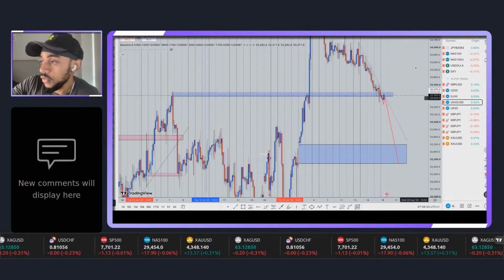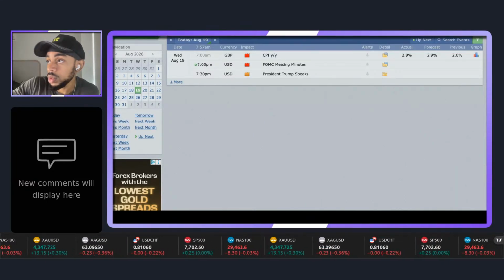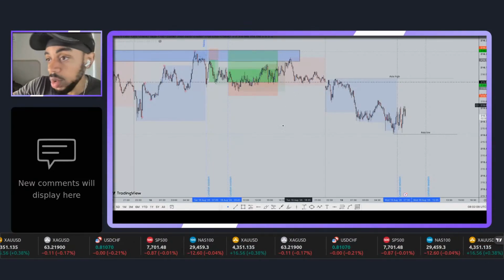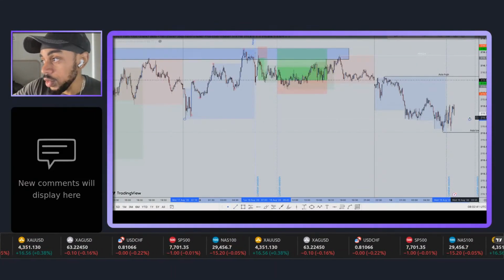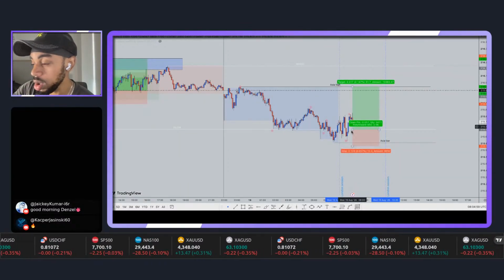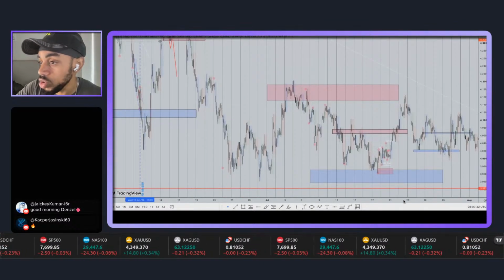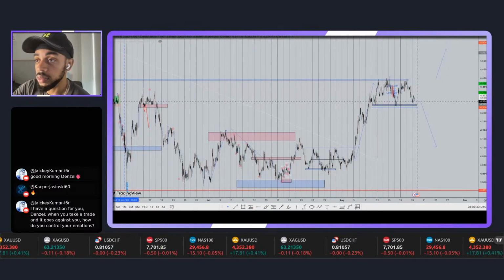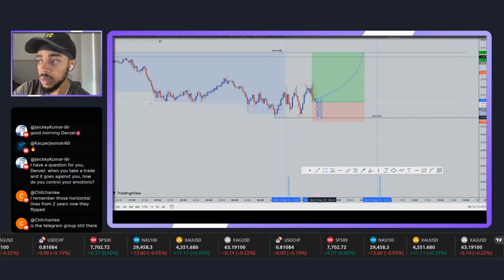LIVE LONDON SESSION TRADING • (XAUUSD, GBPJPY, EURUSD) - FundingRock market breakdown